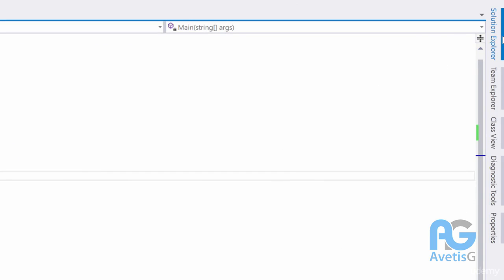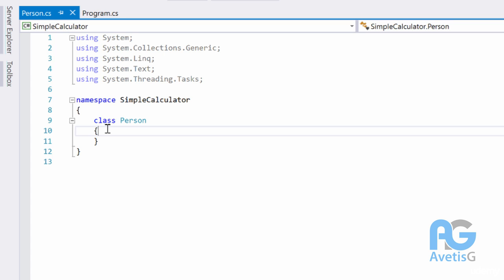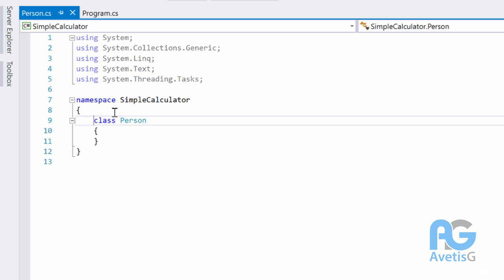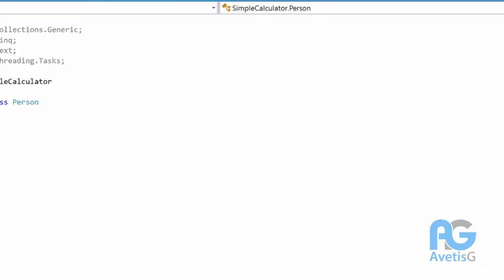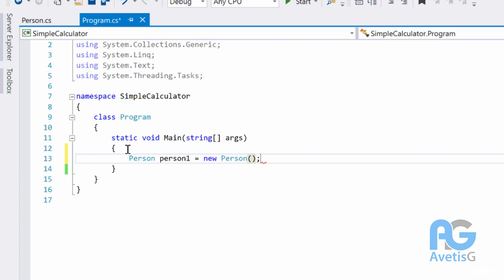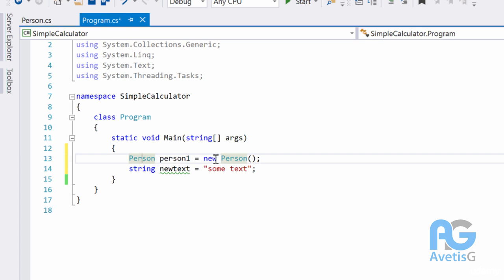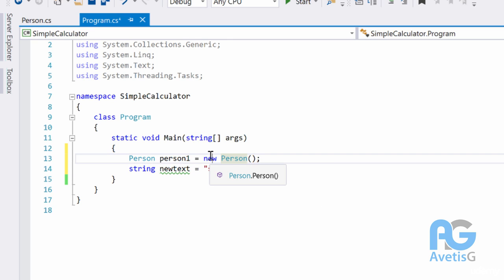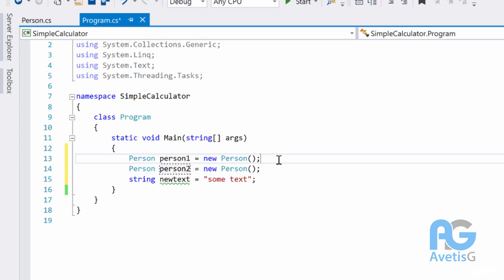014 Objects Classes